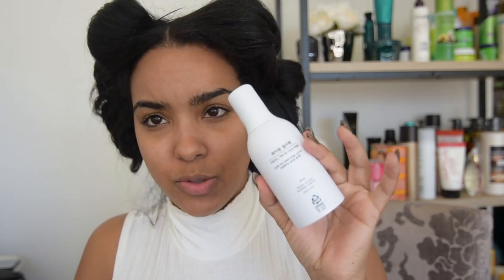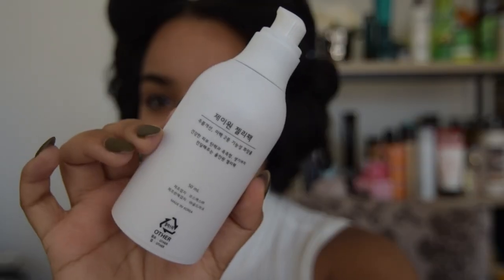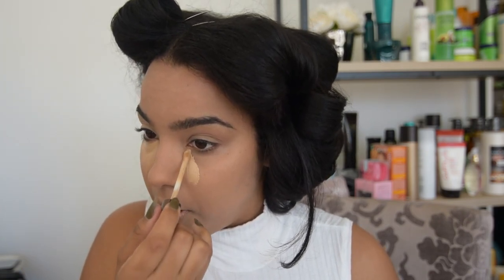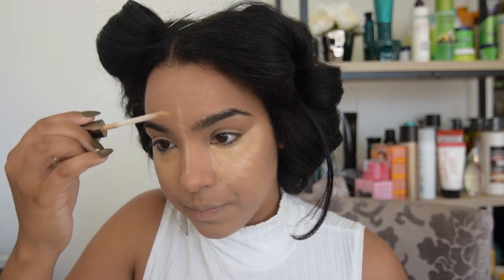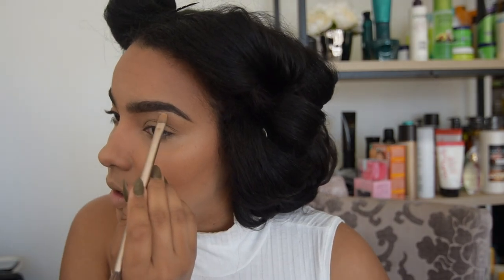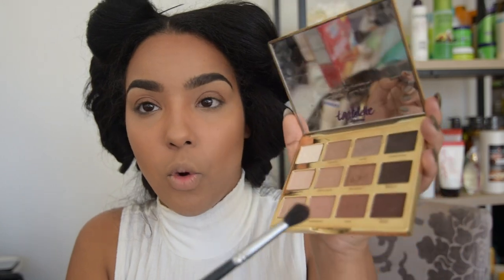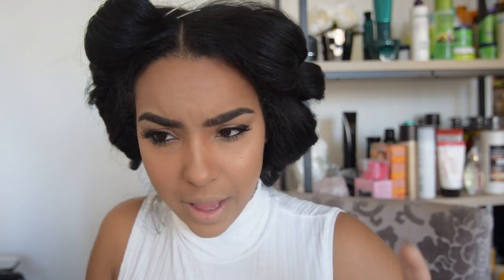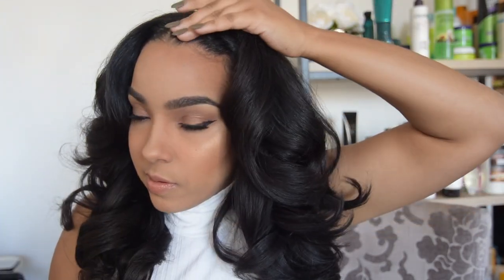Chit Chat GRWM Hair & Makeup | Simple Glam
Hey everyone! Thanks for tuning in again for another GRWM video! Hope you enjoy! Love y'all!

Commonly Asked Questions:
What do I use to edit film?: